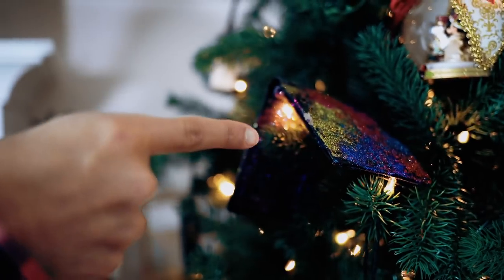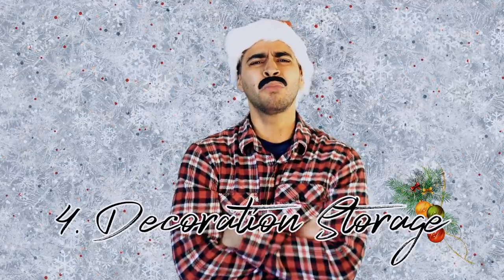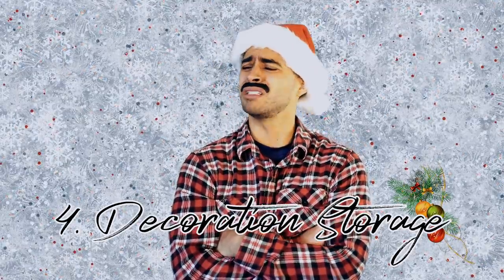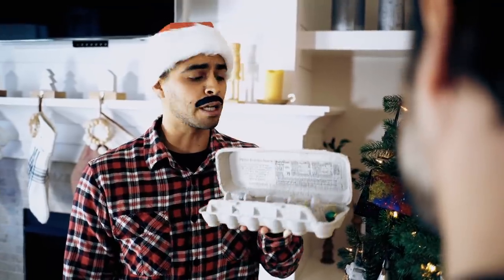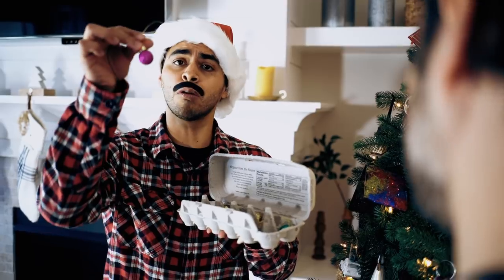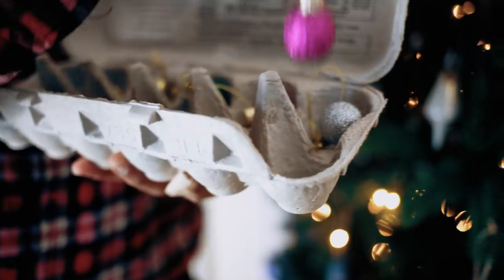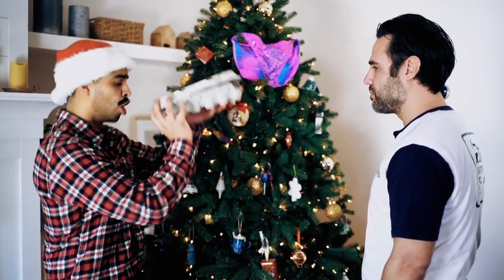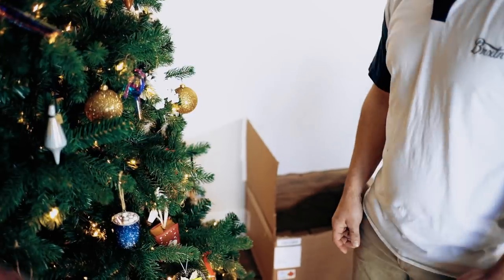Juan's Christmas Life Hacks | David Lopez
Juan’s life hacks continue! This time he shows you some of the best Christmas life hacks ever!